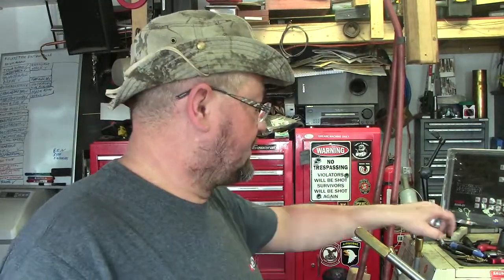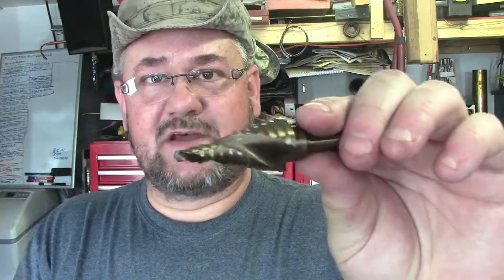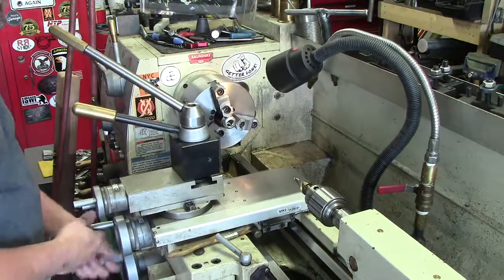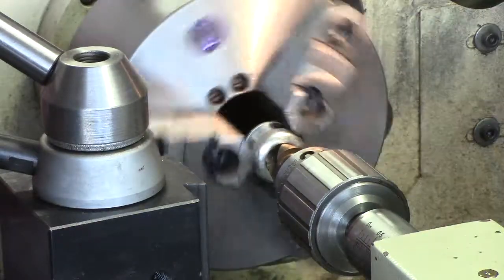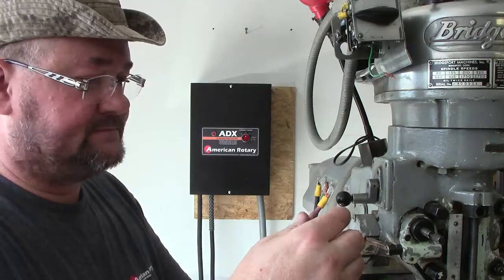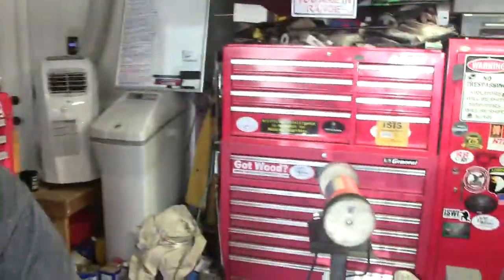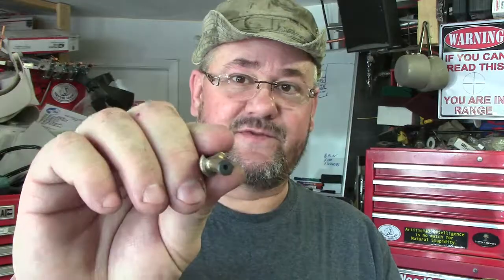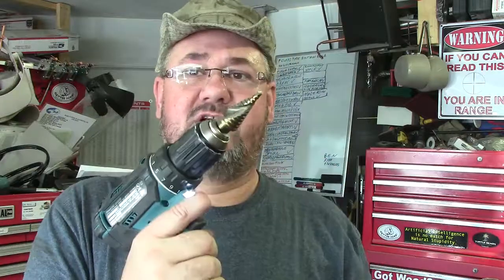Drill Hog Spiral Fluted Stepped Drill bit